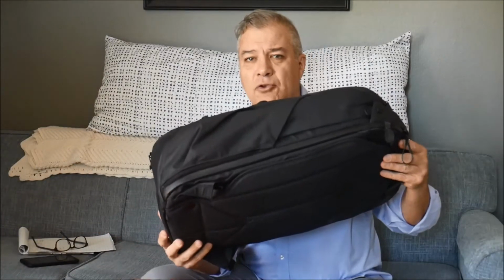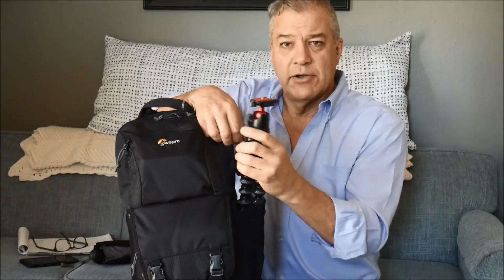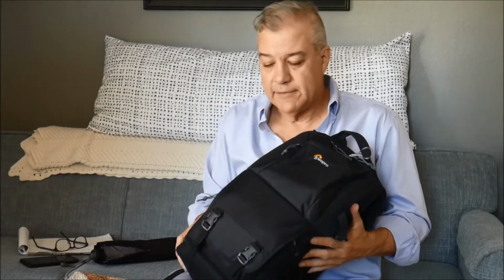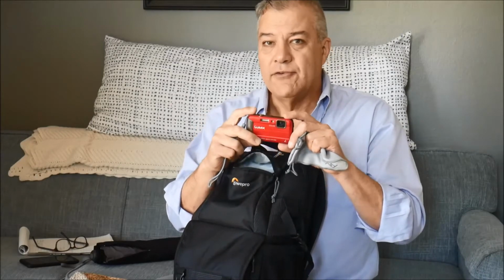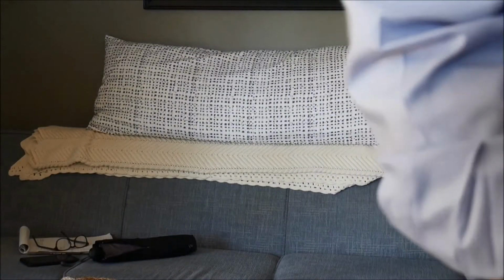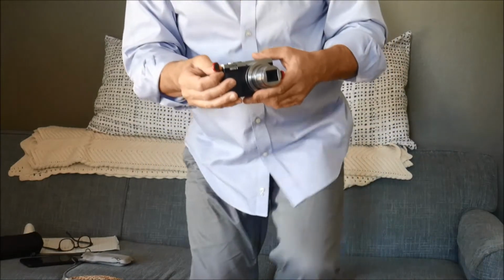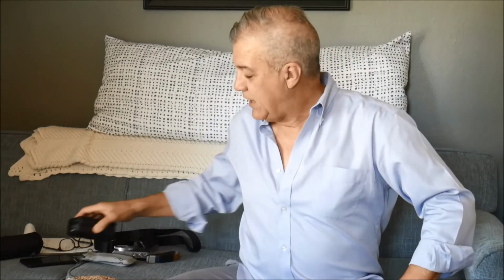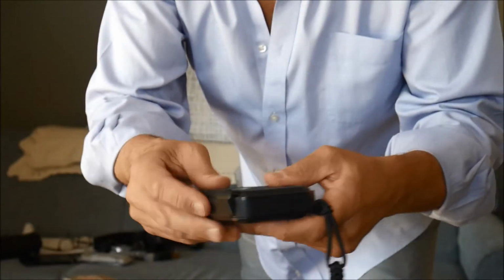Anda Life Camera Bag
Lowepro Fast Pack BP 150AW

Swell Bottle

Blunt XS_Metro

Joby Gorilla

STM Technology Roll Dapper Wrapper

Cameras
Lumix DMC-TS30
Lumix DMC-ZS50
Lumix G 7

Gnarbox 1.0 128Gb

Peak Design
Cam strap Slide Lite

Base plate Capture

Handstrap Cuff

Rode
External microphone